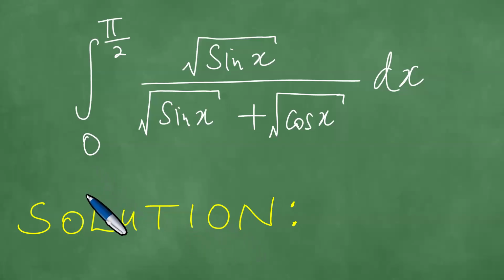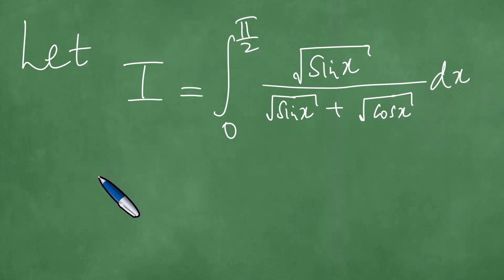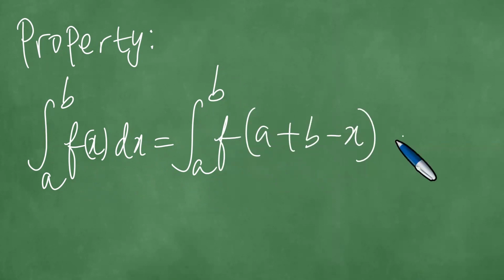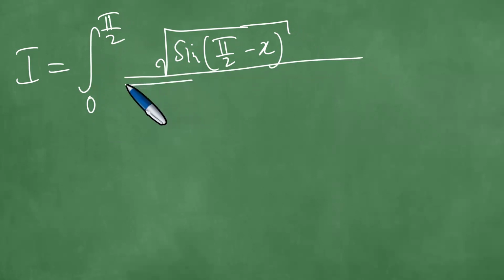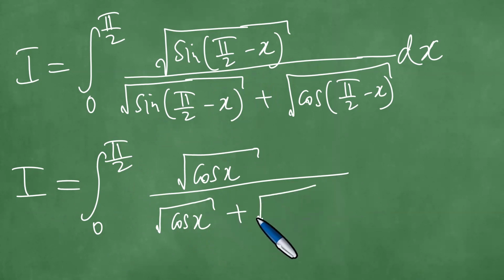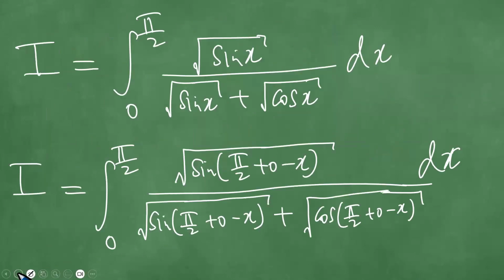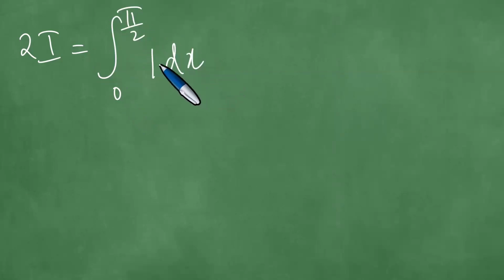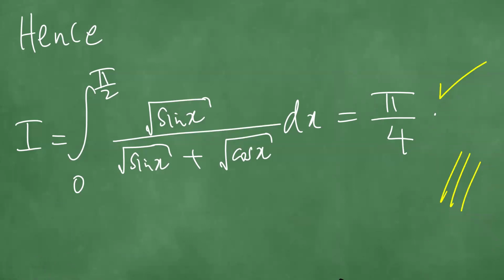MAT1613 MAT1512 CALCULUS Definite Integral. JEE Advanced. A-Level. Cambridge Examination.